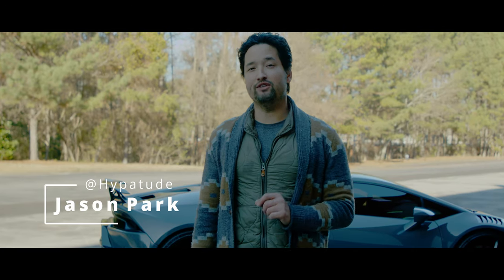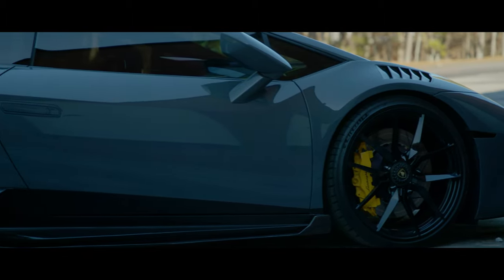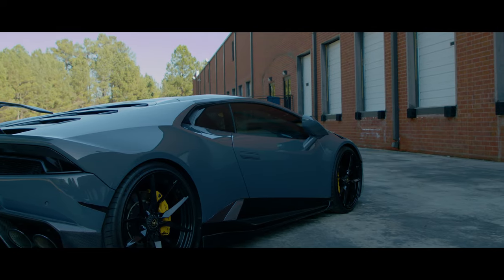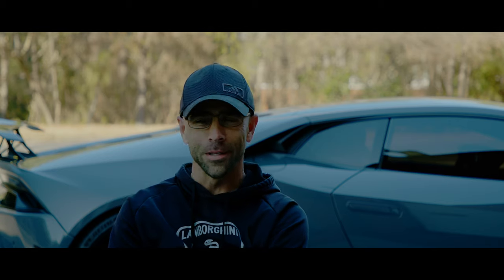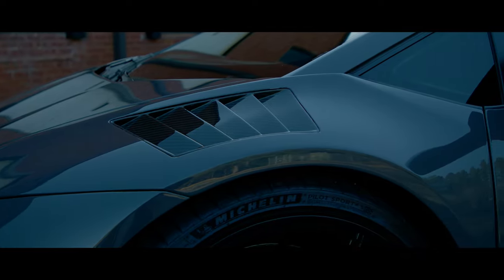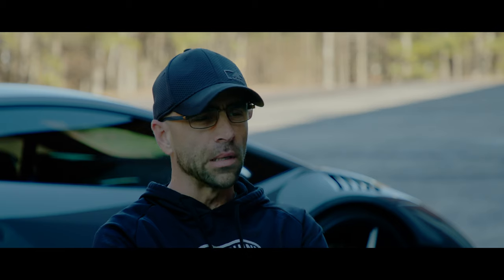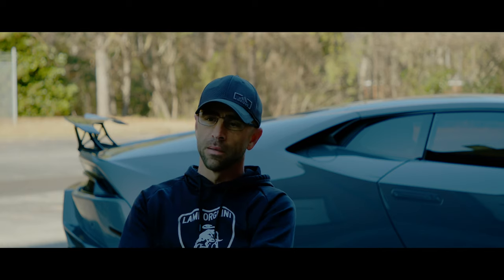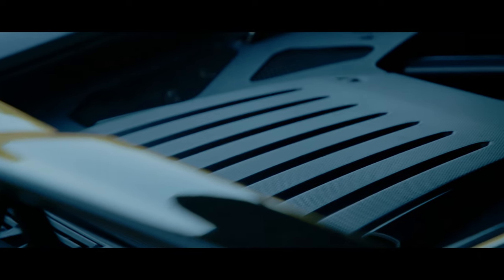Tuner Time Episode 6: Lamborghini Huracan Review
In this video Brian talks about his Lamborghini Huracan and why he loves it.

We also have a new film coming soon. So be on the look out for our new tuner film coming out called "FOUR AMIGOS".

Must live in the North Atlanta Georgia area or be willing to travel there.

Follow Brian on Instagram bespokelambo

Instrumental by Karl Casey @White Bat Audio

If you like stupid dumb comedy check out our low budget comedy movie "Rex Park - Curse of the Golden Buddha"